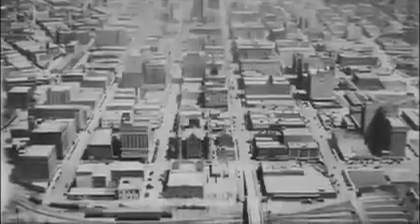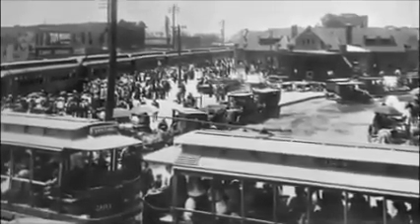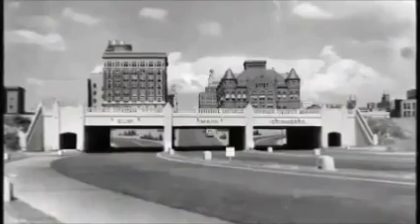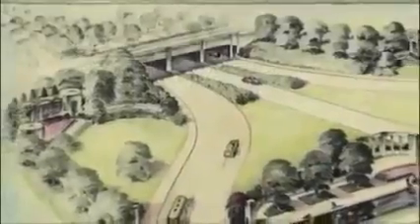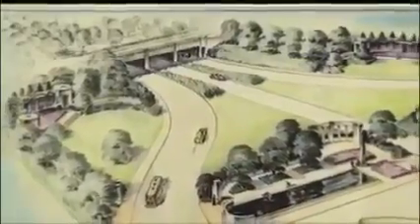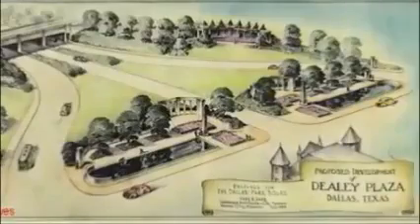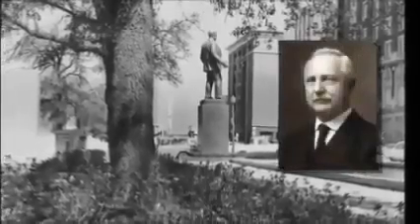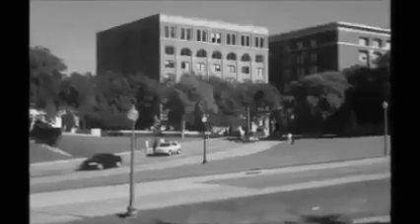JFK Assassination The Birth Of Dealey Plaza